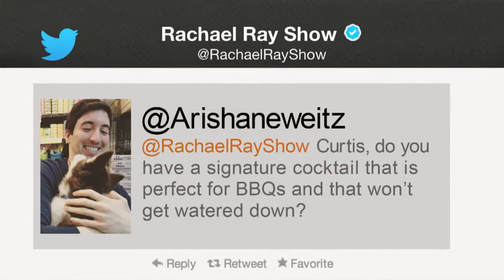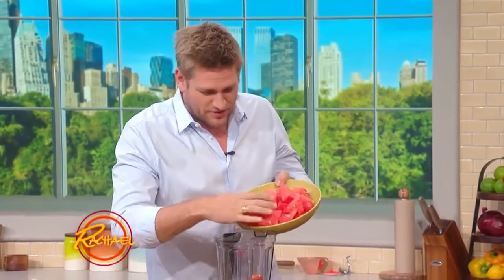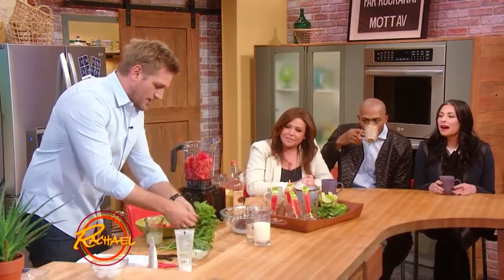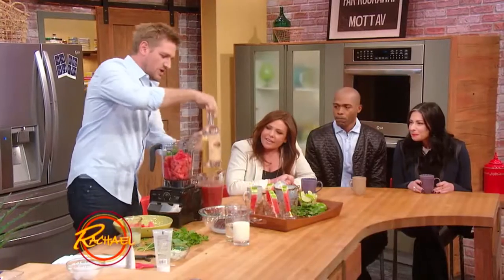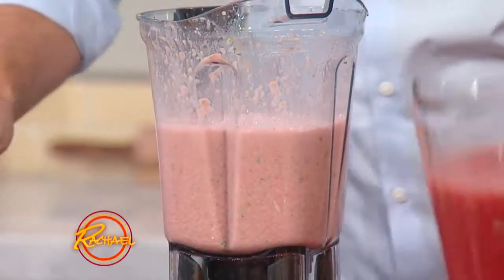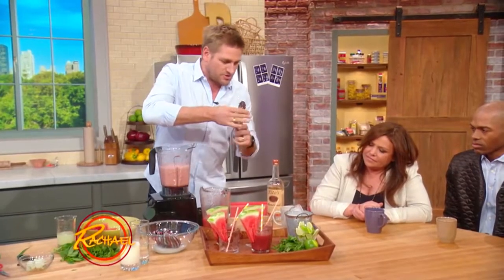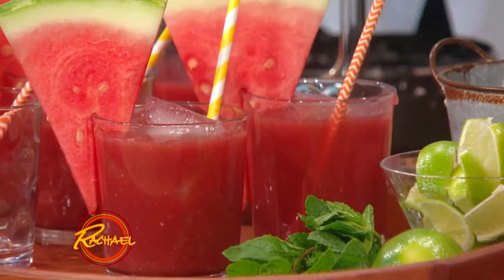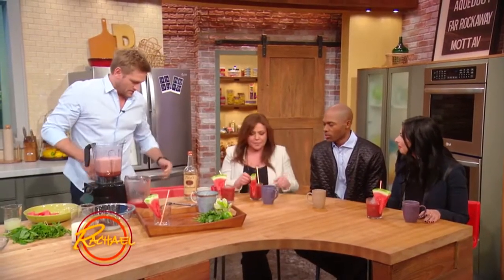A Delicious Cocktail That Won't Get Watered Down This Summer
Hate when your summer cocktail gets watered down? You could drink it faster, or whip up Curtis Stone’s refreshing watermelon cocktail – it takes just a minute to make! See how above.